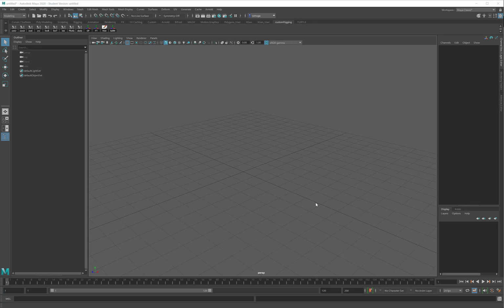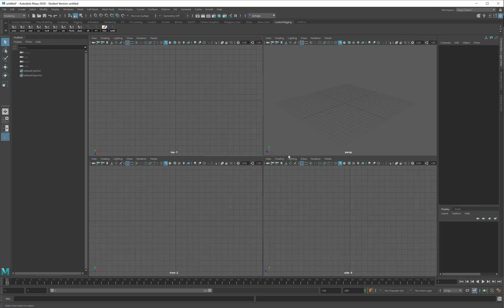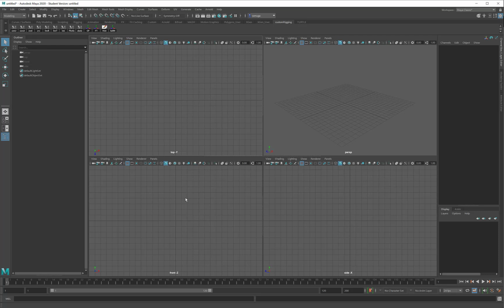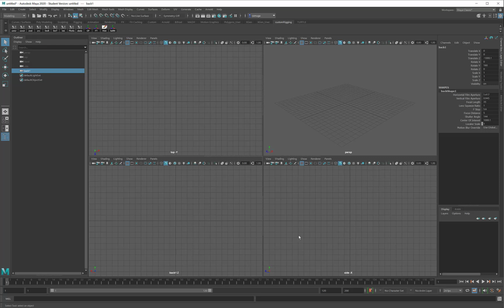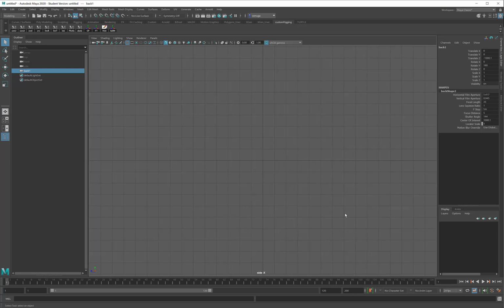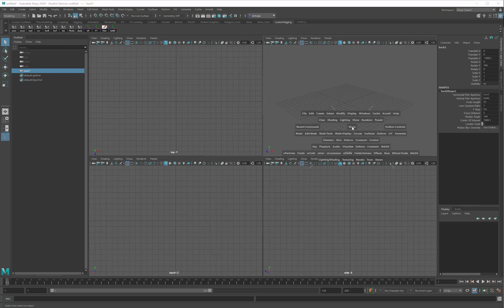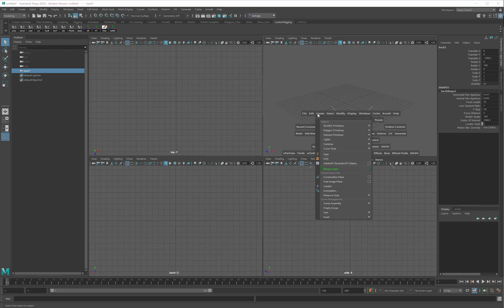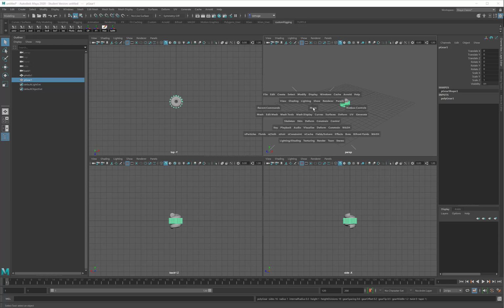03_interface_spacebar